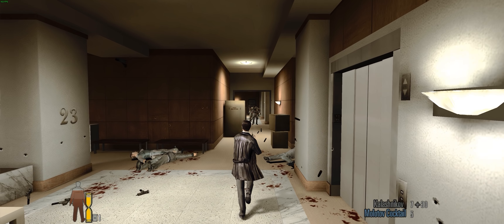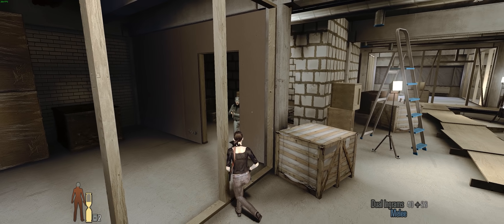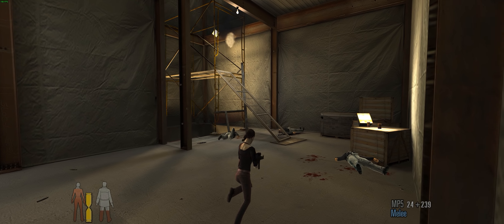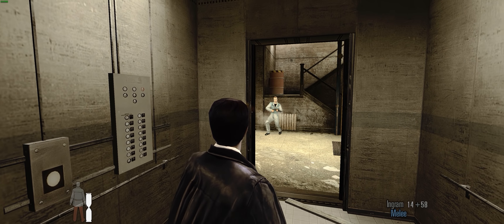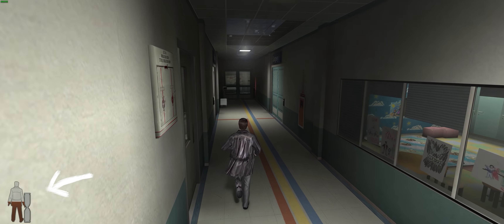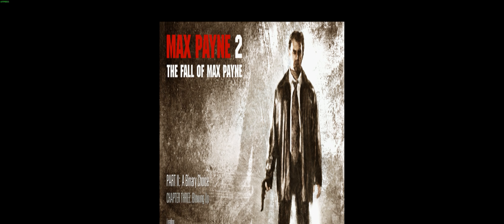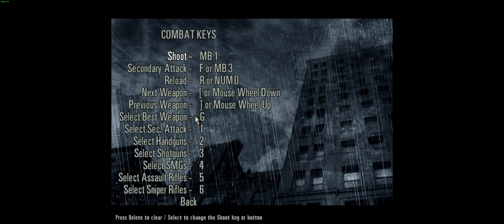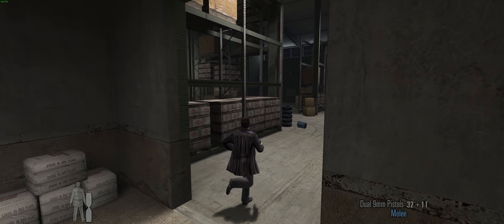Max Payne 2 | 21:9 Review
A look at Max Payne 2 at 21:9

Unzip the downloaded file

Move the files into you Max Payne 2 Steam folder (location of this file usually Steam\SteamApps\common\Max Payne 2 The Fall of Max Payne)

HUD Fix Mod:
Go to game download folder in steam (usually Steam\SteamApps\common\Max Payne 2 The Fall of Max Payne)

Find the Scripts folder

Open it and open the MaxPayne2.WidescreenFix.ini in notepad

Make WidescreenHudOffset = 240.0 (or whatever value you want)

Then save the file and close it and off you go and play!